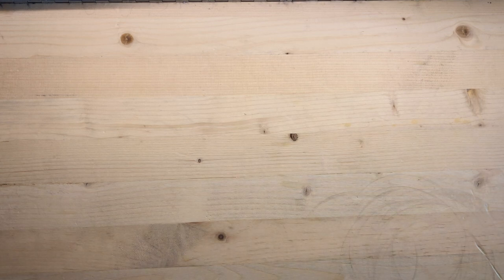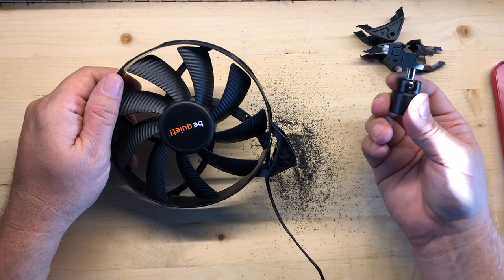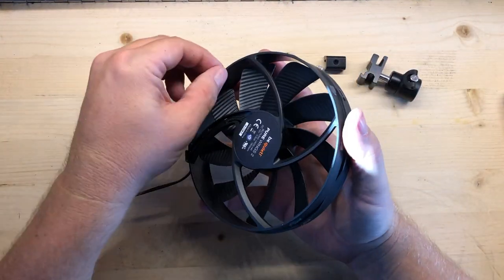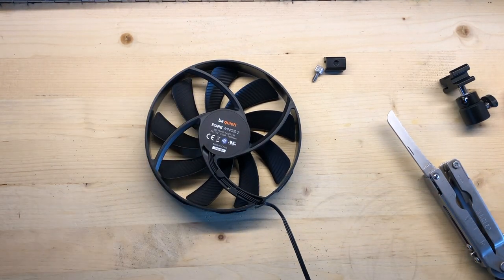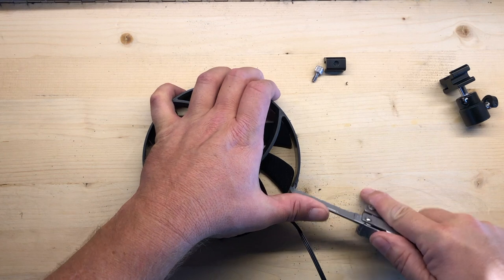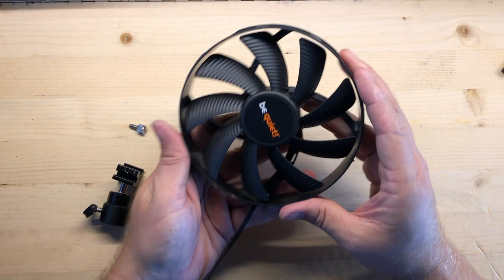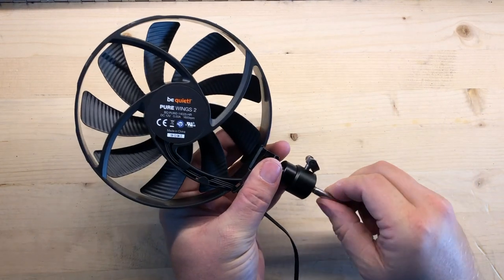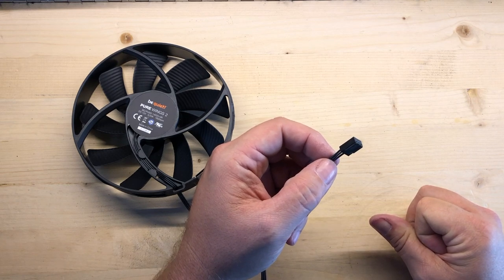Computer Camper Fan Mod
A cheap and easy way to add small fan to any camper.

Ball Head
Ball Head 2